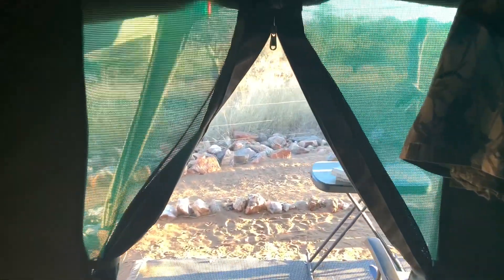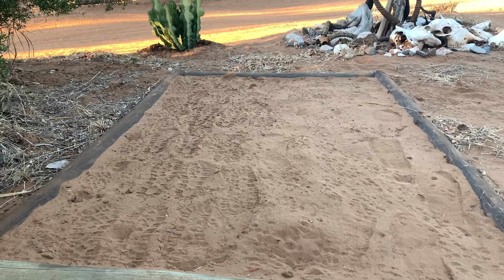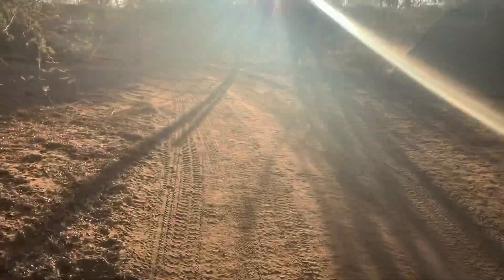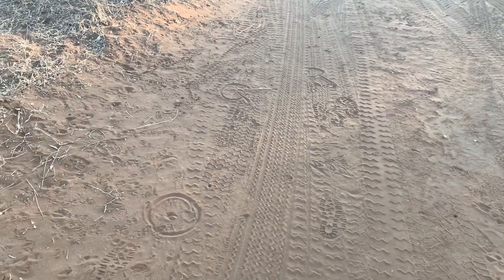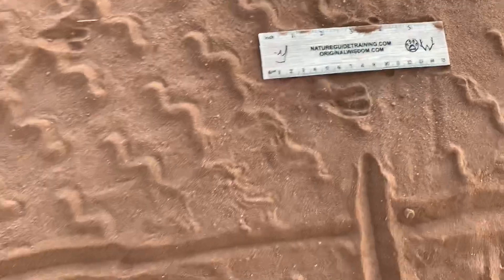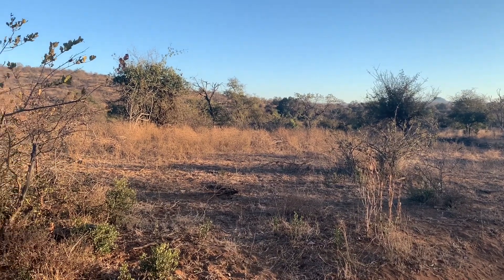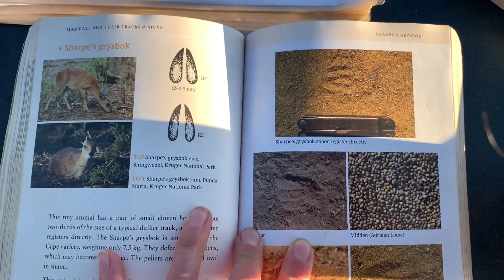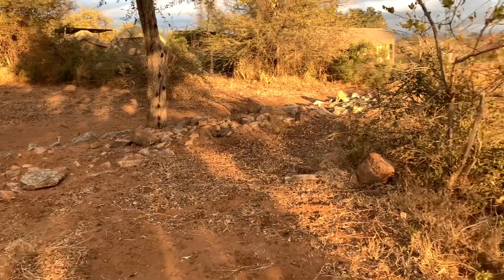Demonstrating good routines over Sharpe’s grysbok tracks!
Sharpe’s grysbok tracks, and a demonstration of how to quickly and efficiently do some of the Assignments and Daily Routines in the Tracker Mentoring Manual - Introduction to Tracking in Southern Africa, Course 1.

Discussed:
track aging areas, the 10 minute walk, species comparisons, pick the top three, record track measurements, “crappy tracks,” using field guides and journalling.